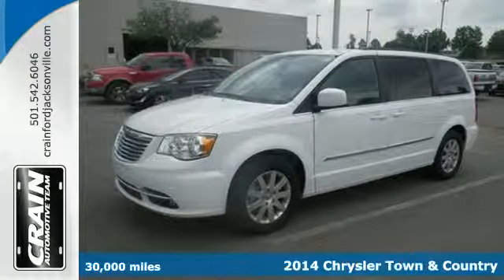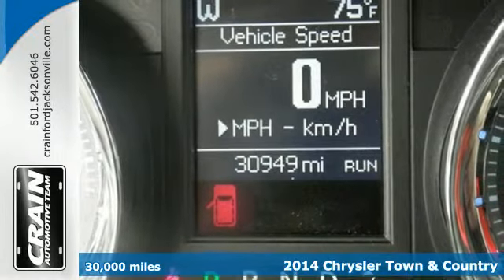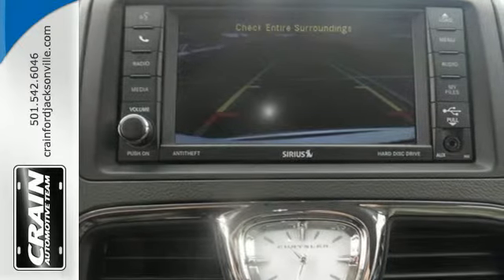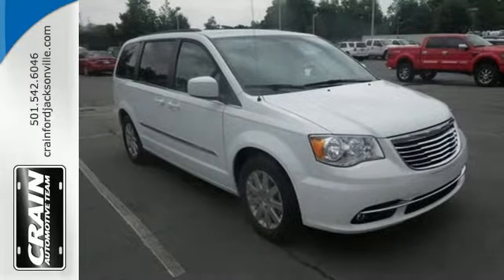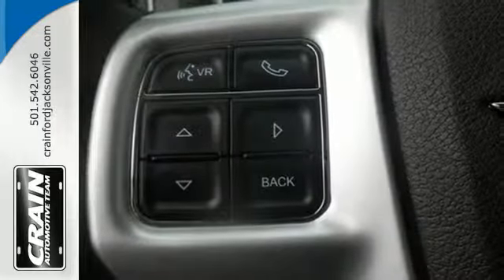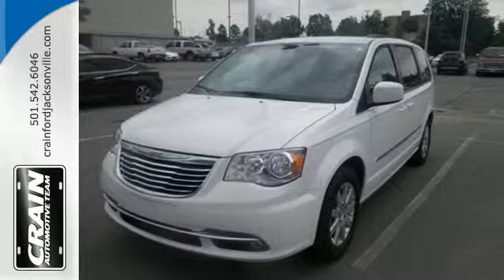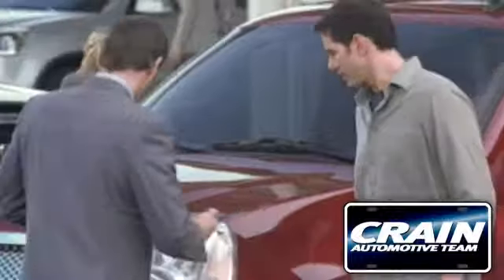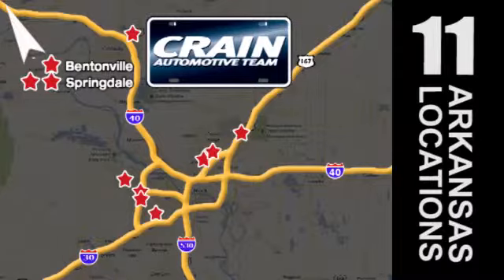2014 Chrysler Town & Country Little Rock AR Jacksonville, AR 5JT3385A - SOLD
Year: 2014
Make: Chrysler
Model: Town & Country
Trim: TAN
Engine: 3.6L V6 Cylinder Engine
Interior: Unknown
Mileage: 30000
Stock #: 5JT3385A
VIN: 2C4RC1BG9ER395758
Crain Ford Jacksonville has a wide selection of exceptional pre-owned vehicles to choose from, including this 2014 Chrysler Town & Country. This is the one. Just what you've been looking for. You can finally stop searching... You've found the one you've been looking for. Based on the superb condition of this vehicle, along with the options and color, this Town & Country Touring is sure to sell fast. The look is unmistakably Chrysler, the smooth contours and cutting-edge technology of this Town & Country Touring will definitely turn heads. Every new and pre-owned vehicle is backed by the Crain Commitment, including our 100% low price guarantee, a 100 hour love it or leave it exchange policy, and a 100 year 100,000 mile warranty. The Crain Team's Got 'Em!

Address:
1800 School Drive